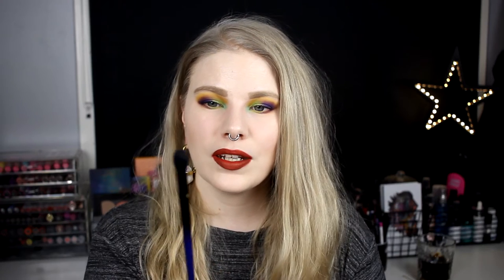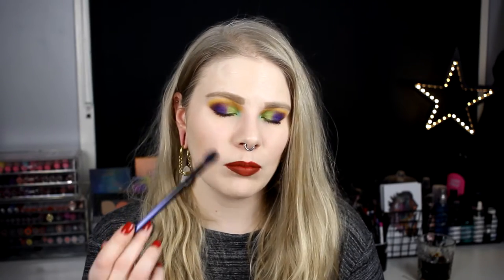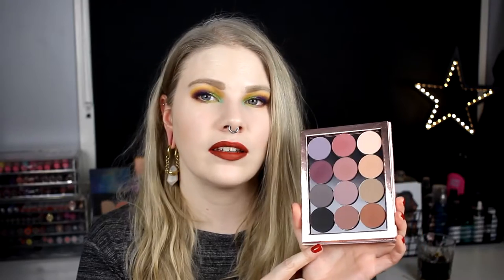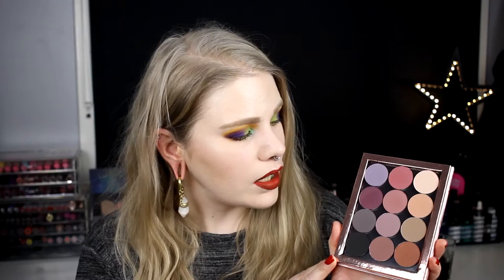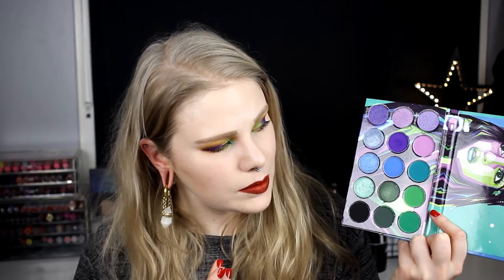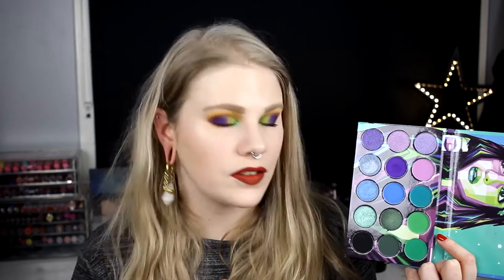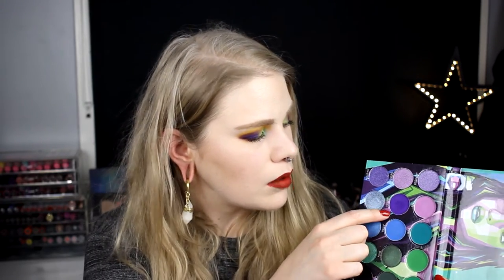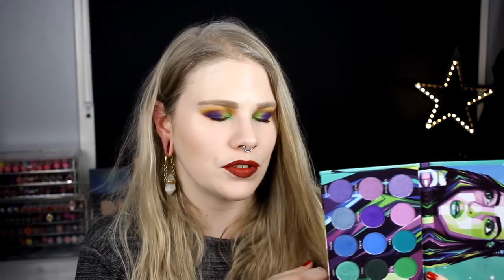| Favorites of 2018 | Eyeshadows |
Hi!
So today it's time for my fourth video this week and it's all about eyeshadows!

FAQ:
Born: 1989
Ears: 20 mm
Septum: 2,4 mm

EQUIPMENT:
Camera: Canon EOS 600D
Editing program: Sony Vegas Pro 13
Lights: Day light and/or 2 soft boxes